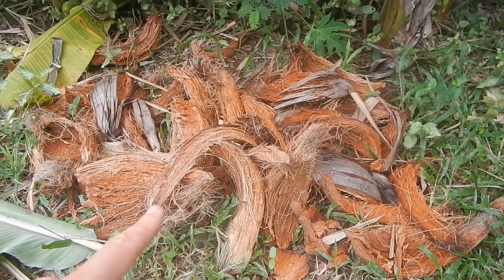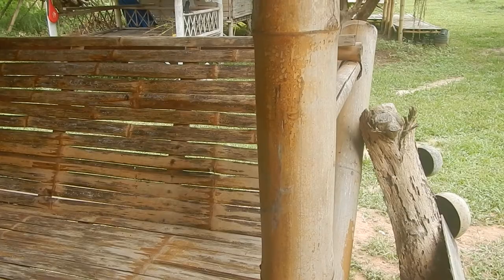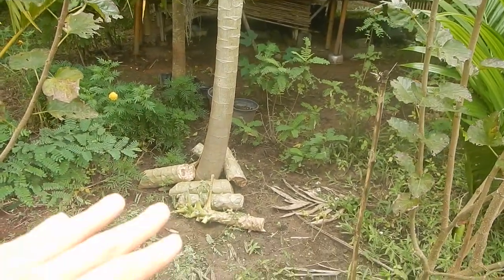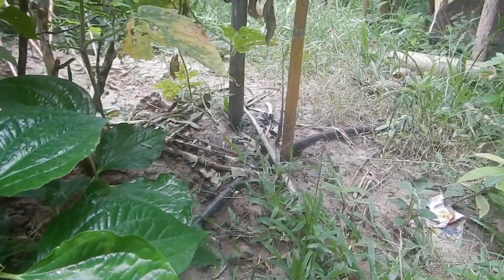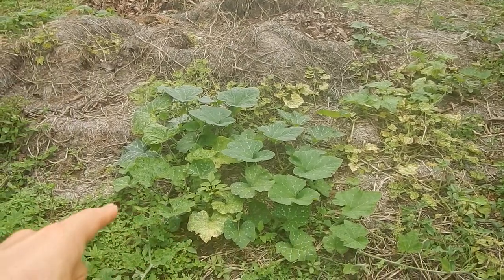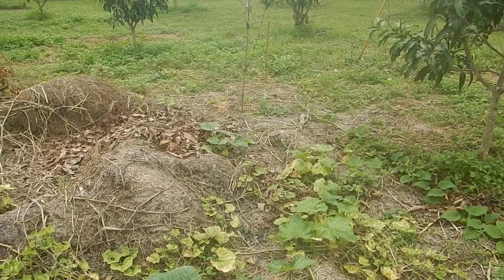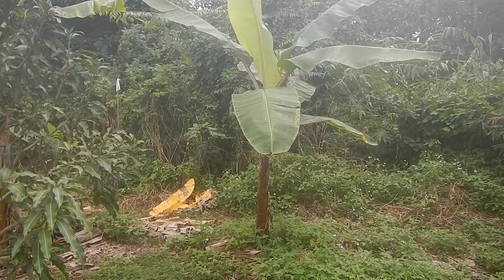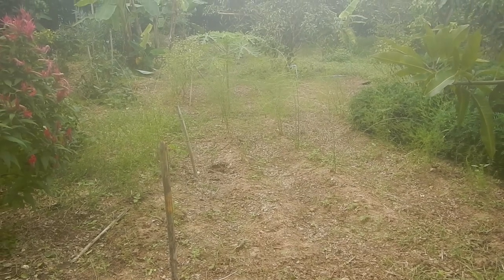Happy International Vegan Day Vegan Camp Update October 2020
A lot of rain and the plants are growing well. Some so well that they can't stand the pressure of the fruit so they collapse. Look at all those papaya for papaya salad!